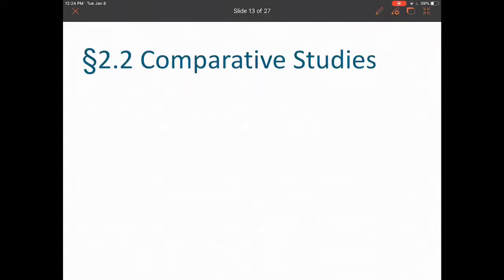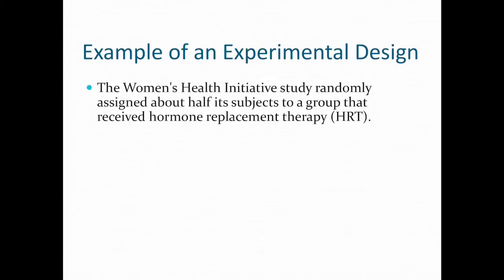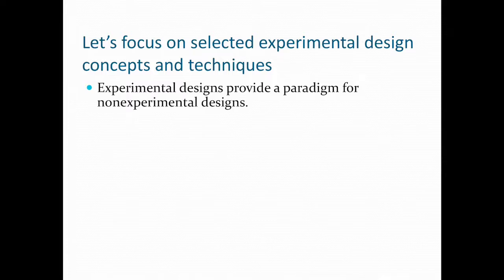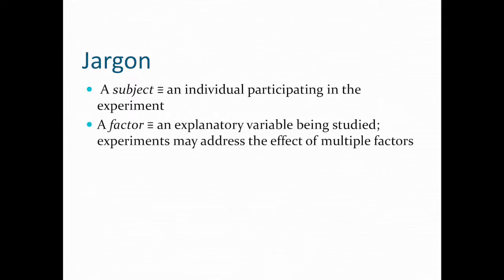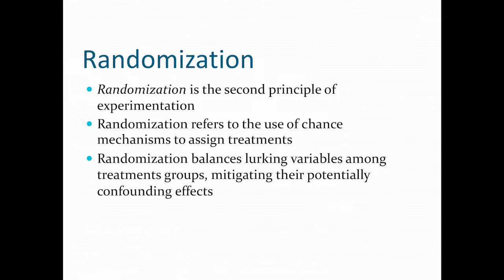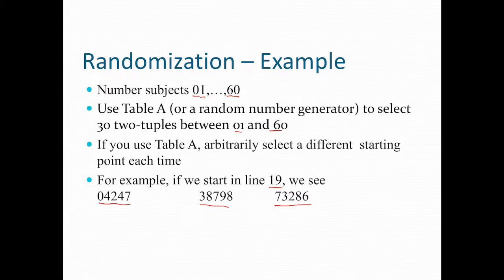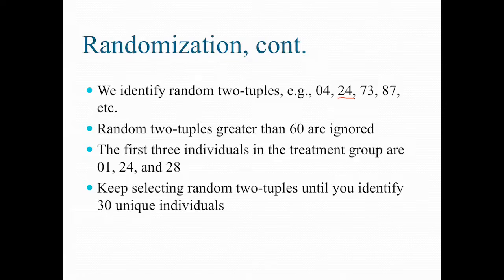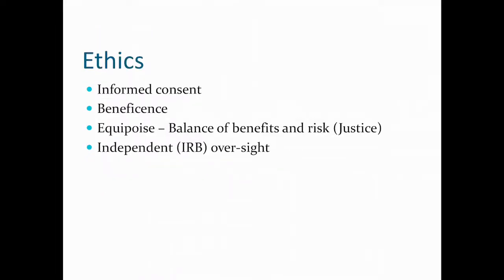NURS 330 Biostatistics Chapter 2 p2